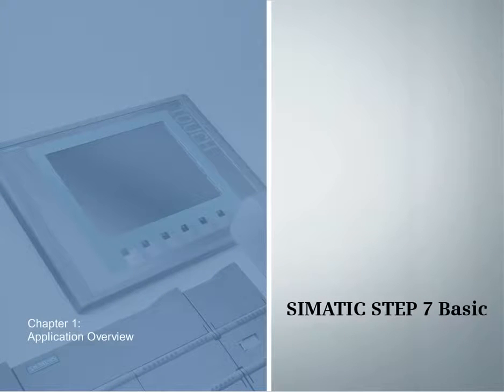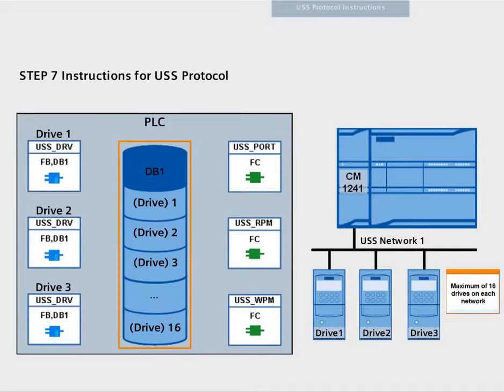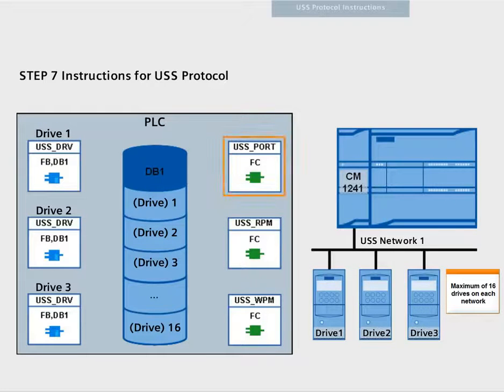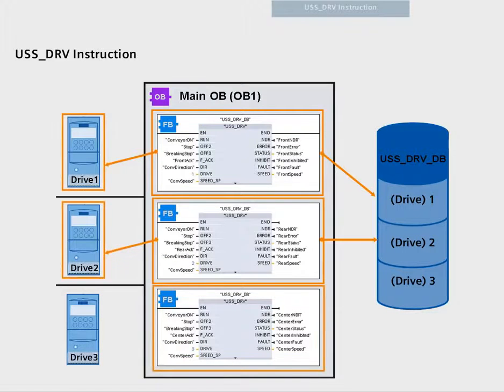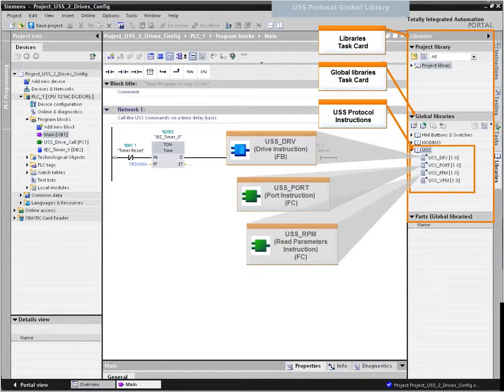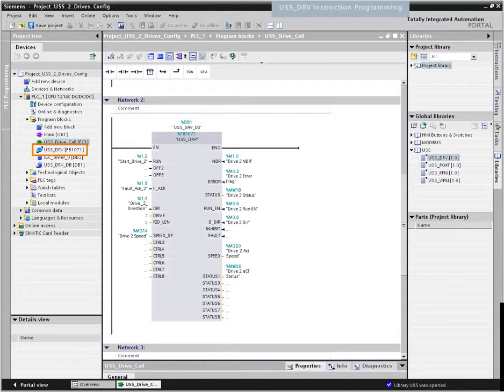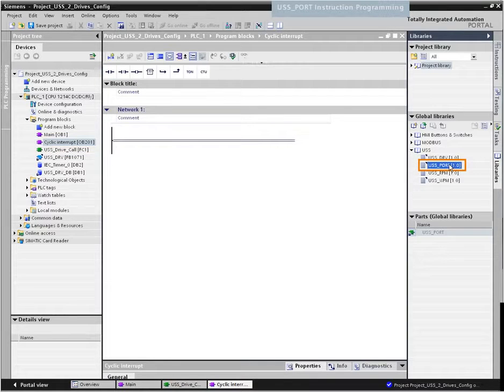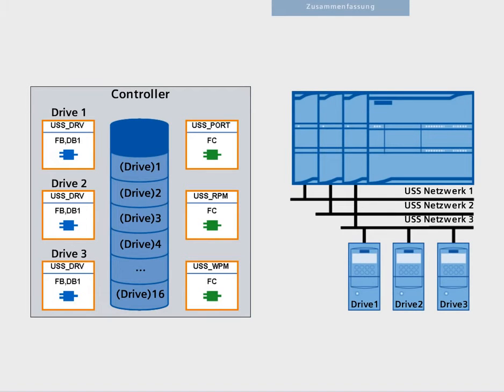MP4 720p TIA Portal Tutorial #10 Control USS capable Drives